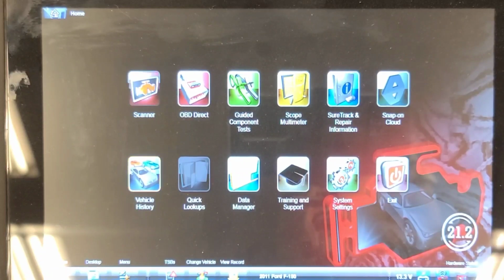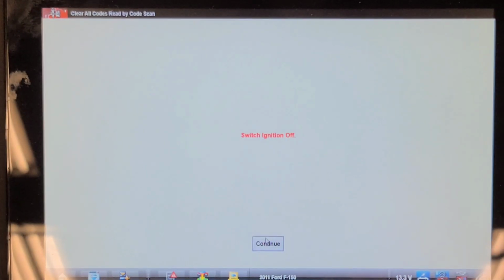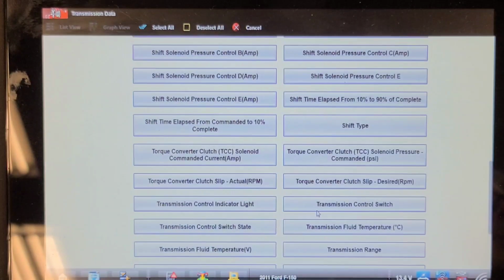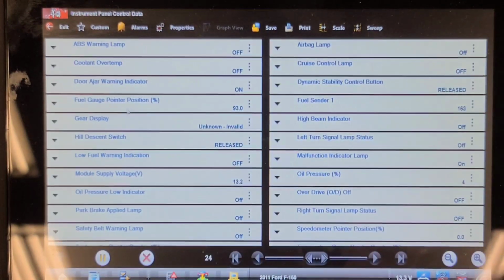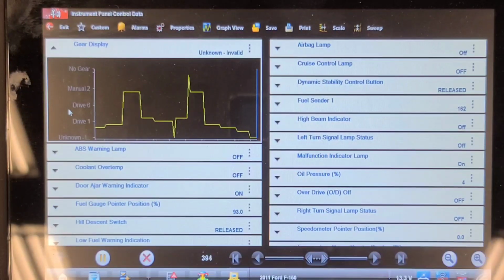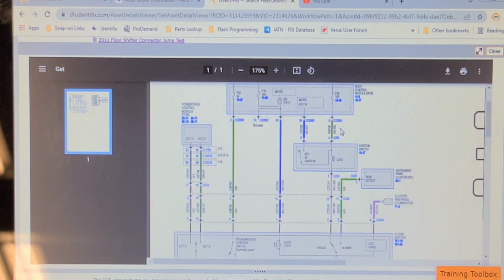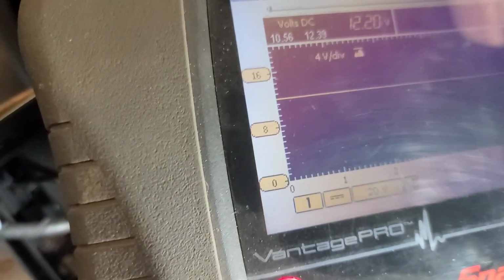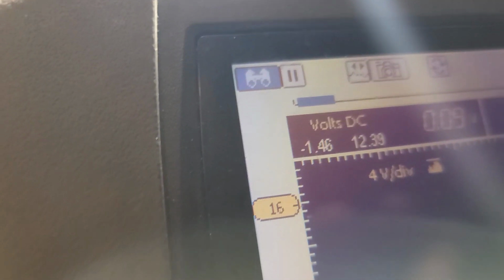2011 Ford F150 Can't Remove Ignition Key, Park Indicator Out And Battery Goes Dead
This F150 had a problem where the ignition key could not be removed, the park indicator in the dash was not lighting up when in park and the instrument cluster would not shut off killing the battery. The problem was the Park Indicator switch in the console shifter had been knocked out of place by a broken plastic detent lever. I removed the broken lever and secured the switch. Works fine now. Switch is available from Dorman number 905-026 if you need it.
Fast forward to 15:15 for the cause of the problem.